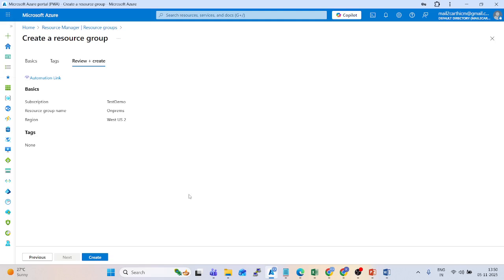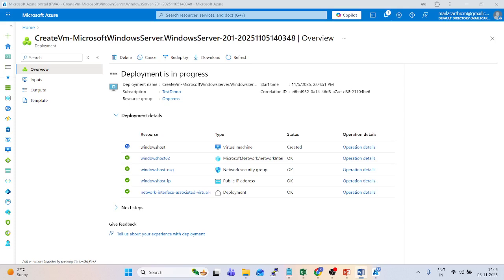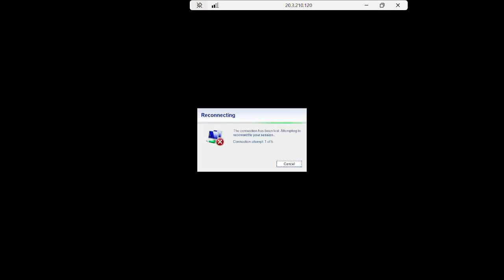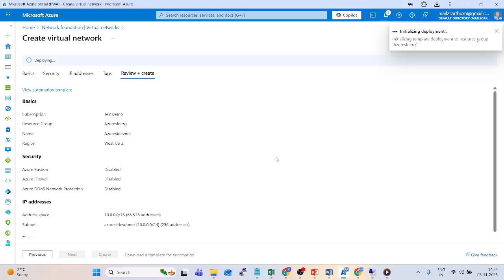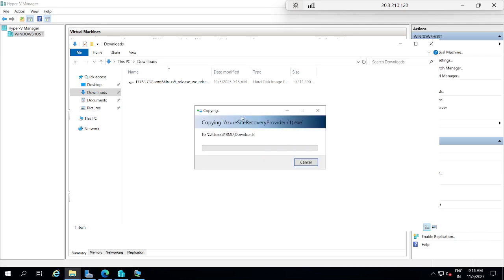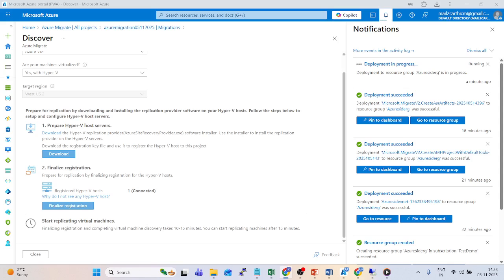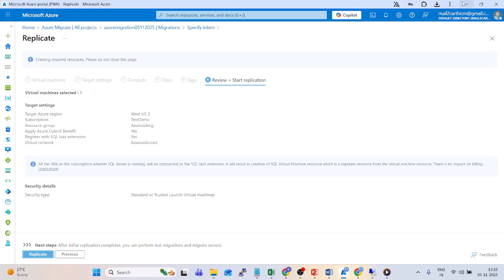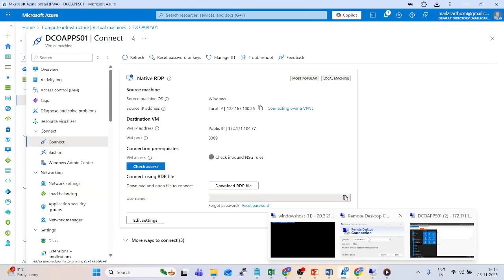Hyper-V to Microsoft Azure Migration steps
how to migrate hyper-v VMs to Microsoft Azure by using Azure Migrate. You will get a step-by-step guide to migrating workloads to Microsoft Azure.

To proceed with virtual machine migration to Azure, you should have a valid Microsoft Azure subscription and a valid hyper-v host.
Hyper-v Virtual machine migration to Azure with the help of Azure migration is an easy task, only you have to do the things carefully and you should know what you are doing.

First of all, you have to download and configure the Azure migration appliance, then perform the virtual machine assessment, replicate the VM to Azure, test the replication, therefore, then clean up the test replication, and finally migrate your hyper-v virtual machine to Microsoft Azure.